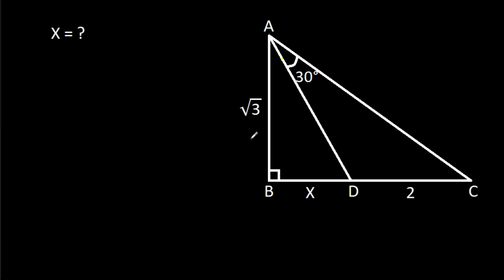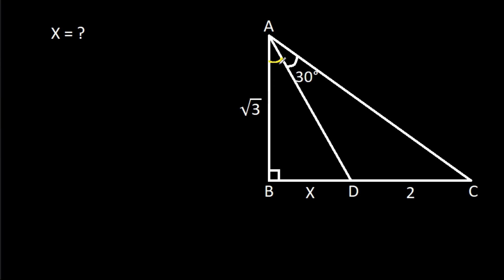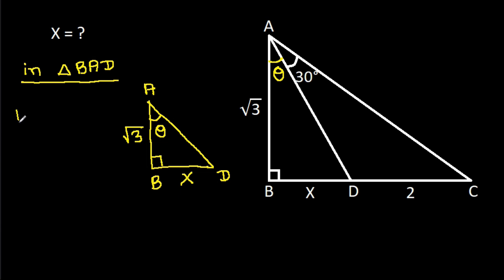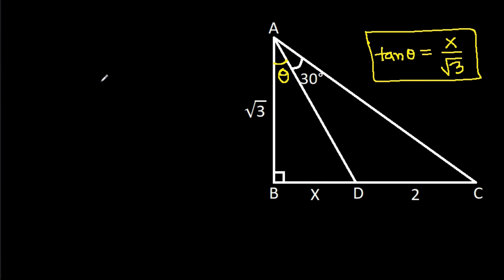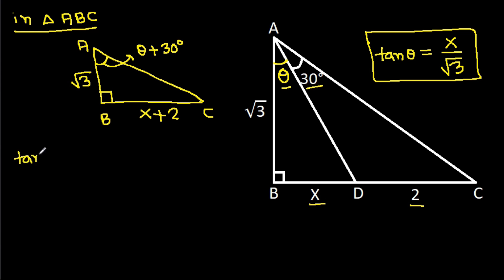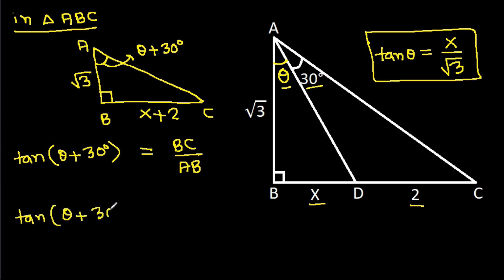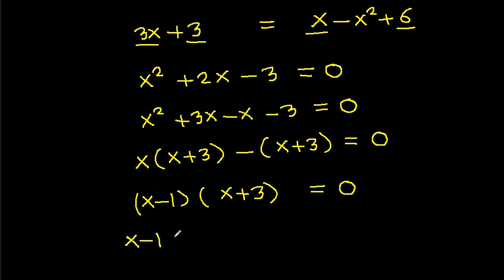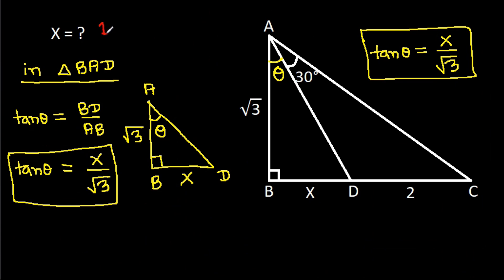A Nice Geometry Problem | You should be able to solve this !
Mr. Gnome
ஆத்தங்கரை சண்முகம்
Εκπαιδευτήρια Καντά
堤修一
Sidnei Medeiros Vicente
Sambasivam Sathyamoorthy
Muhtar Samedov
Gerard van Bemmel
Khusi Wala
Gopal Yadav
Sam
Fatih Ekşioğlu